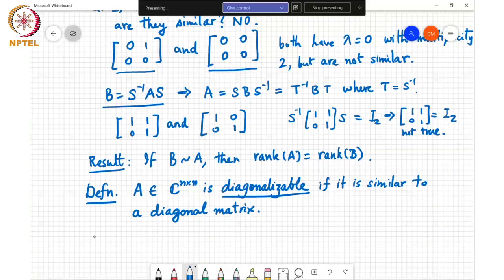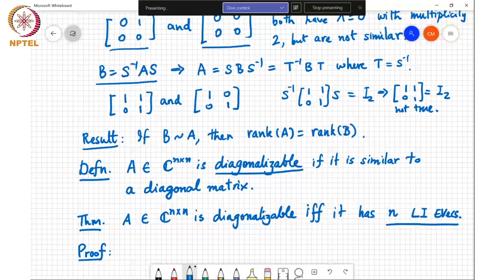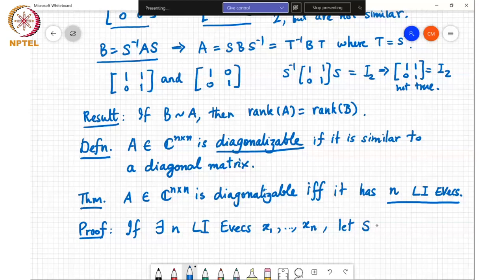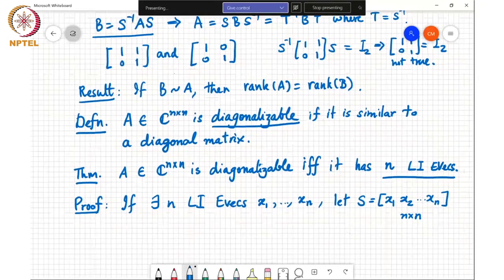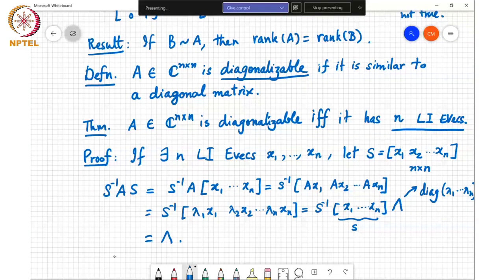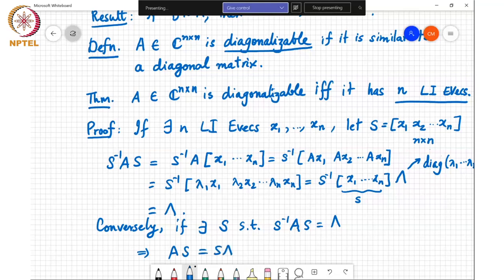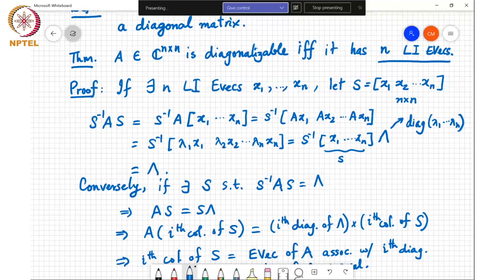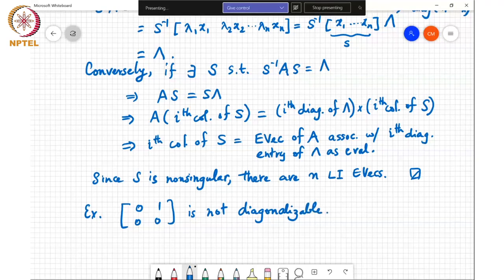Diagonalization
Similarity transform and diagonalization

Distinct eigen values and linear independence of eigen vectors,